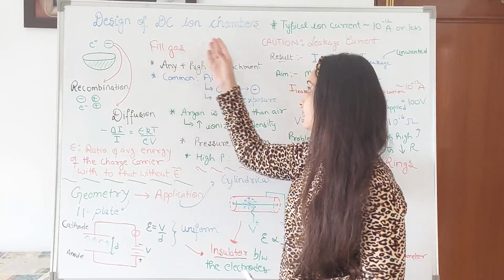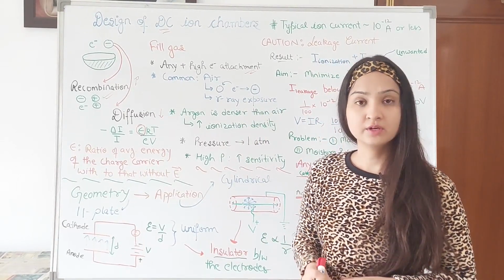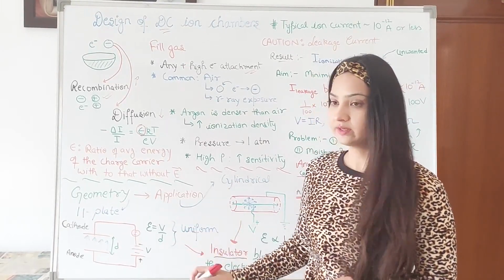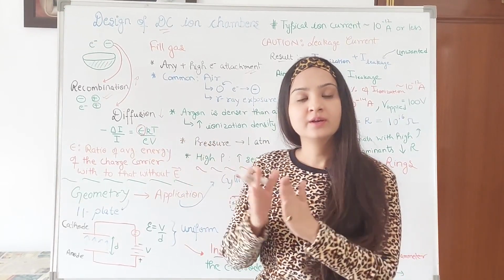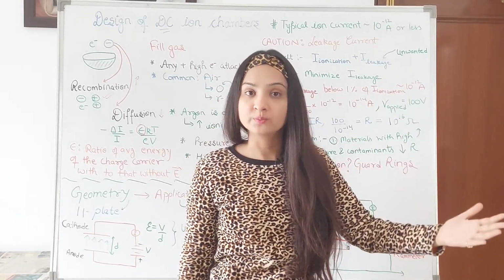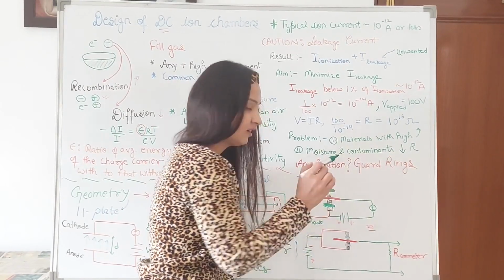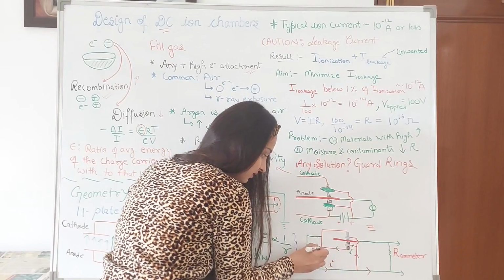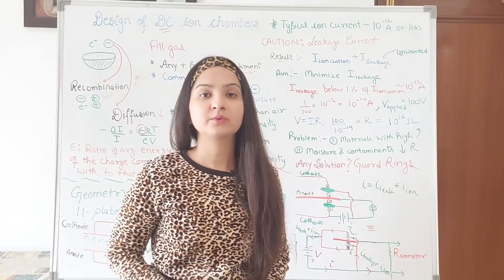Nuclear Detectors : Design of IONIZATION CHAMBER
For better understanding of this video, WATCH the below mentioned videos under the PLAYLIST "RADIATION PHYSICS" :

Before commenting, REMEMBER: NEVER demotivate anybody with your harsh comments. Let us Respect and support one another.